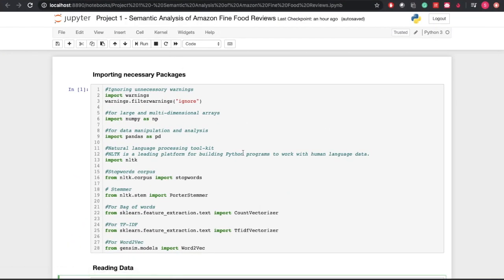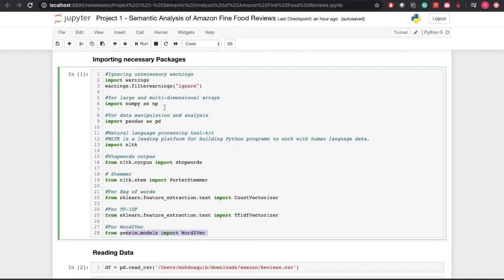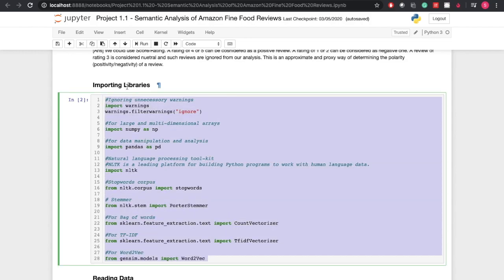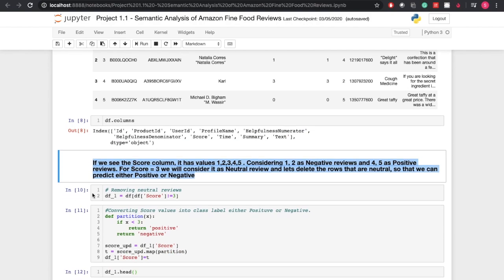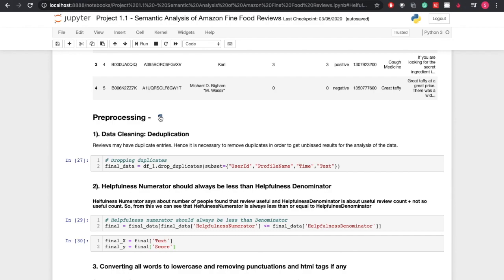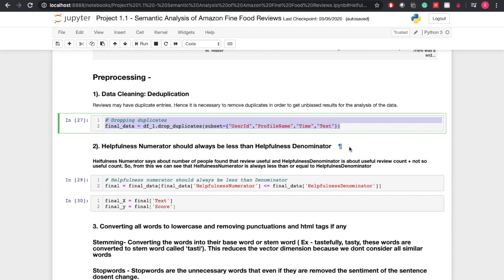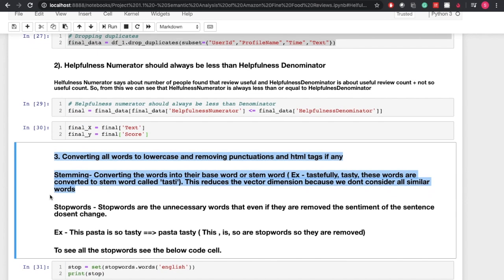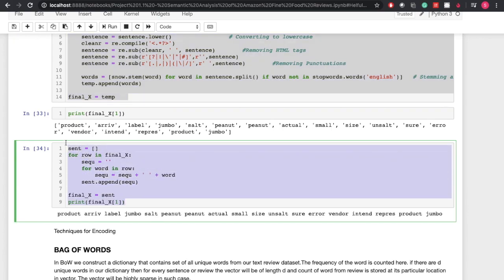Tutorial 2 : Exploratory Data Analysis And Preprocessing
In this video, I have explained about the Preprocessing steps and Exploratory Data Analysis on our Amazon Fine Food Reviews Data Set.